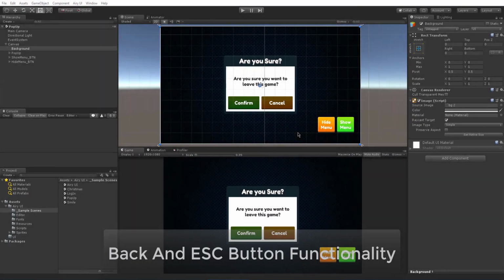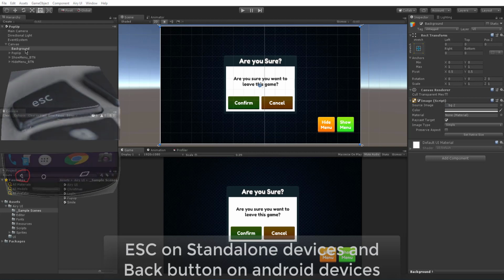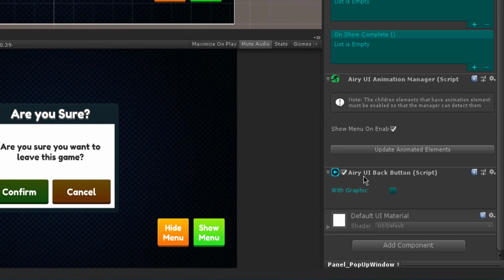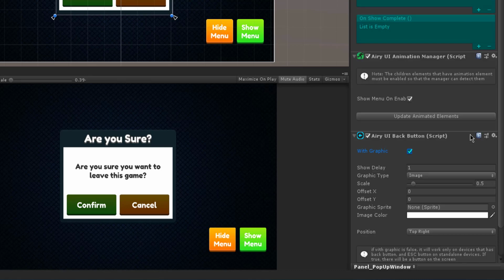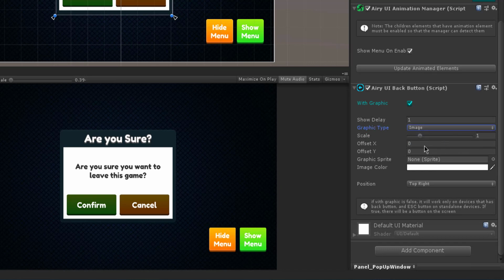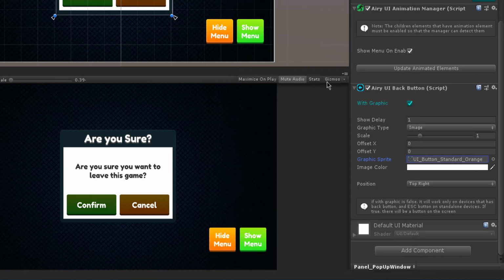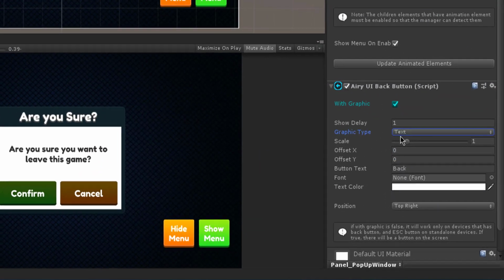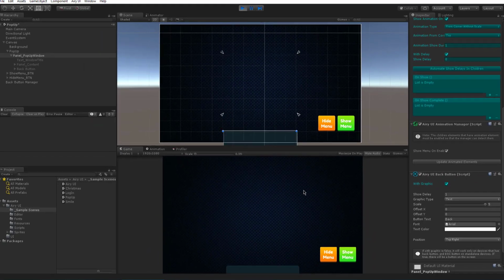Airy UI -Esc And Back Button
How To Create ESC And Back Button Functionality Very Easily Using Airy UI.